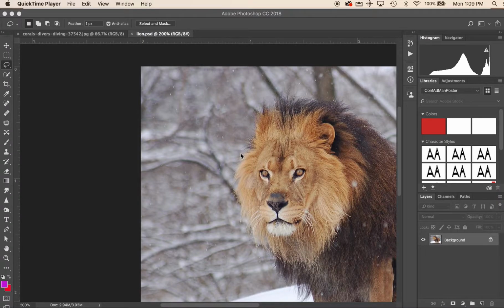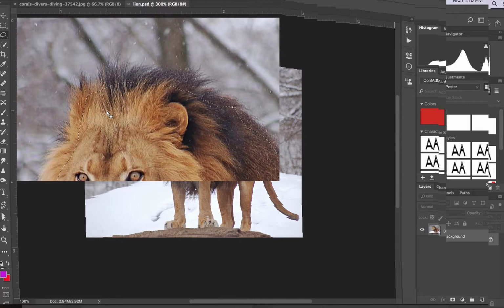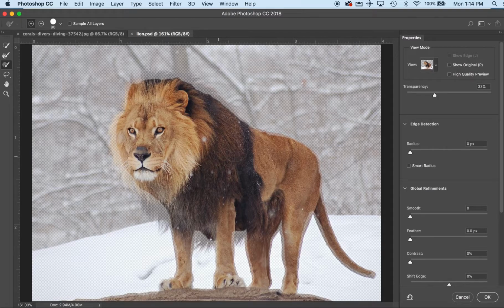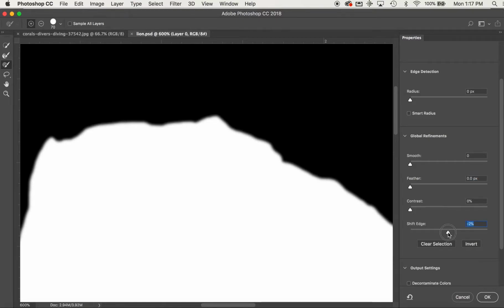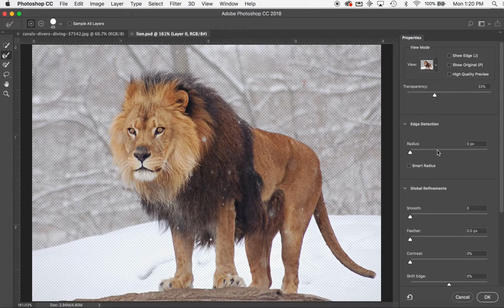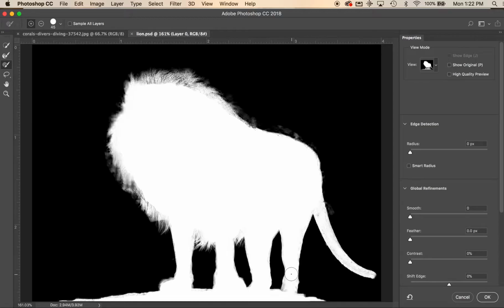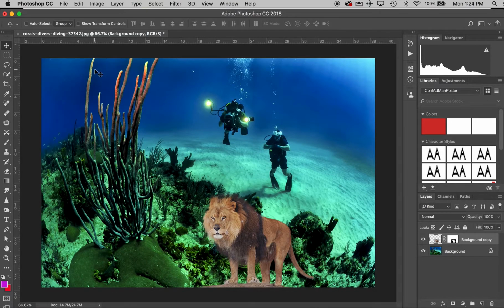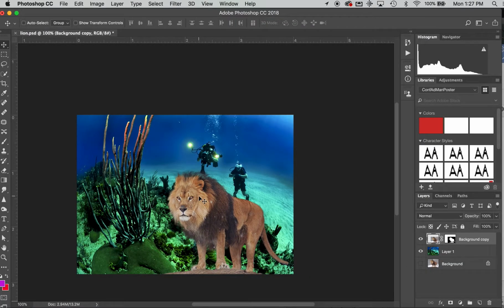Lion: Masking, Compositing & Adjustment Layers (Edge Detection Method)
Learn how to composite images using the Adobe Photoshop CC 2018 Edge Detection features for separating subjects with hair from their backgrounds.